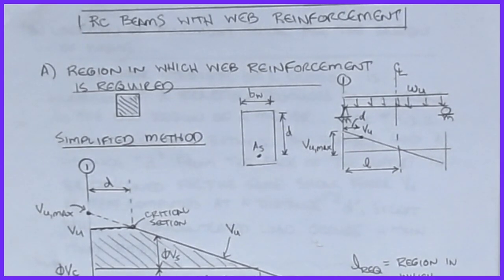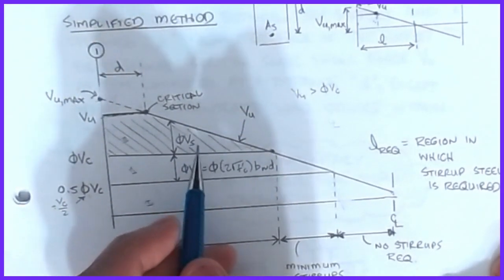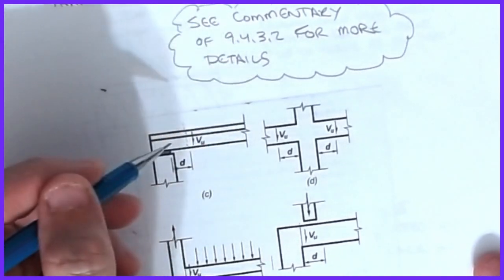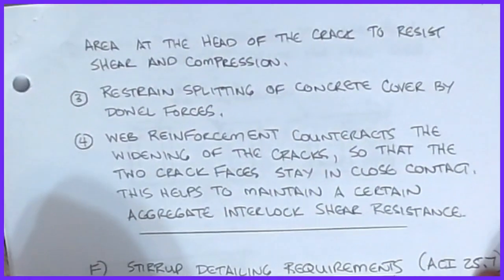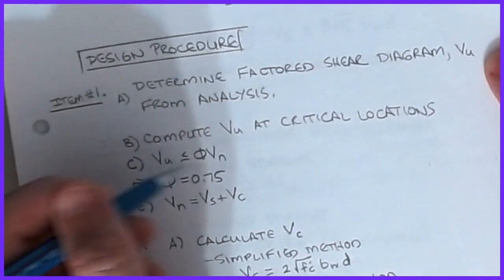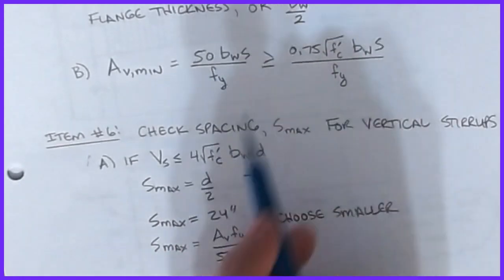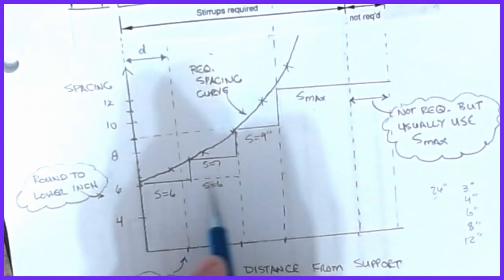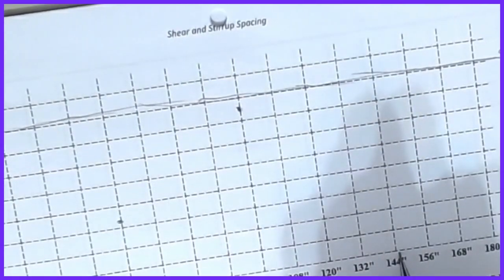014 CE342 Concrete Design - Shear Reinforcement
This video discusses ACI318-19 requirements for minimum and maximum shear steel requirements in reinforced concrete design.  Finally, detailing issues such as spacing requirements and examples of how to refine a design are given.